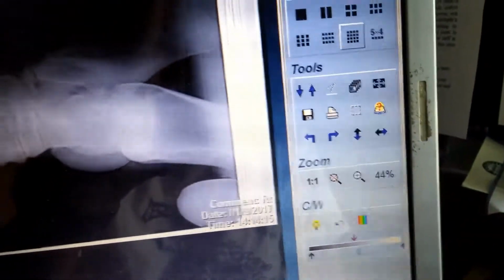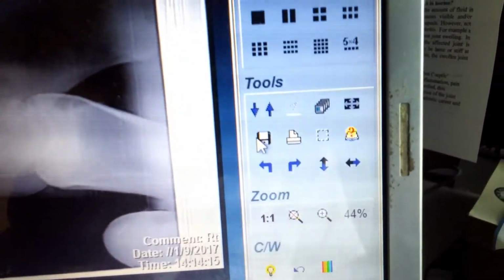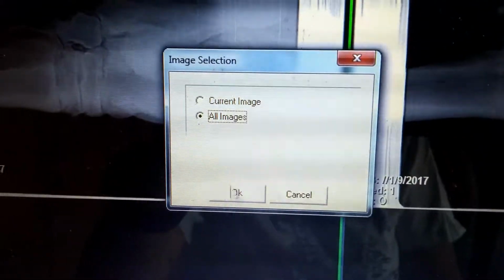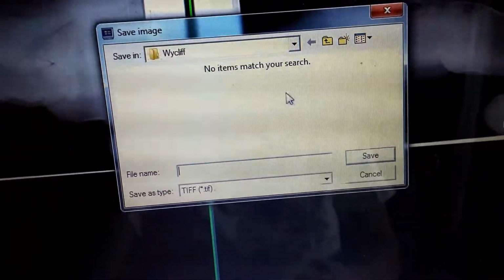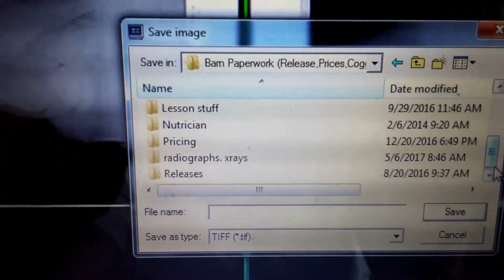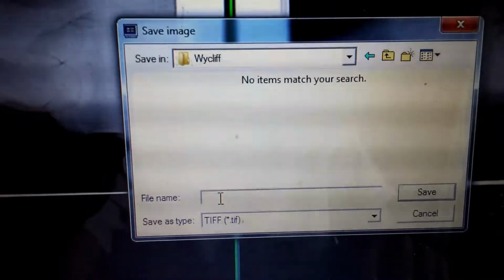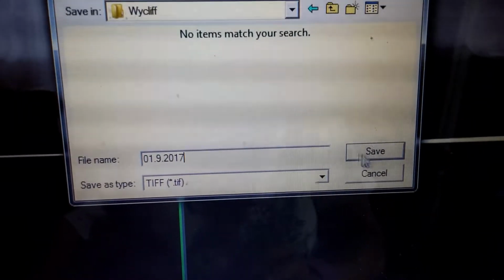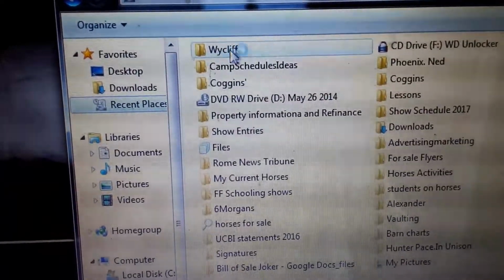Wycliff rads label removed